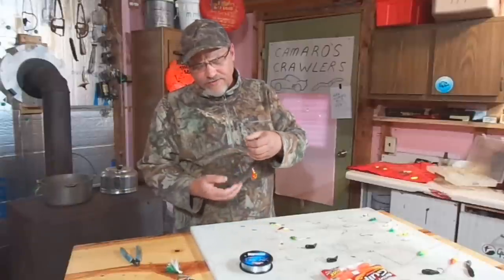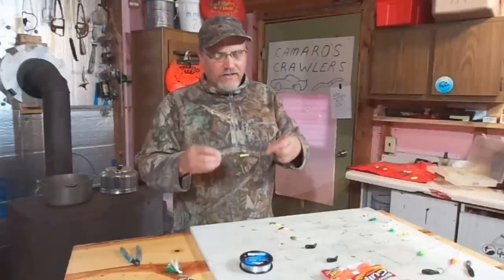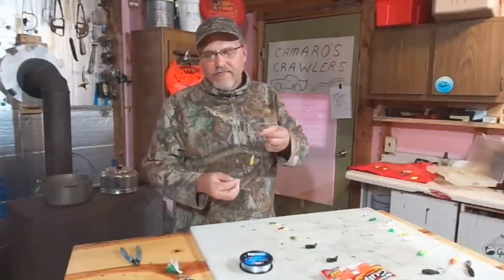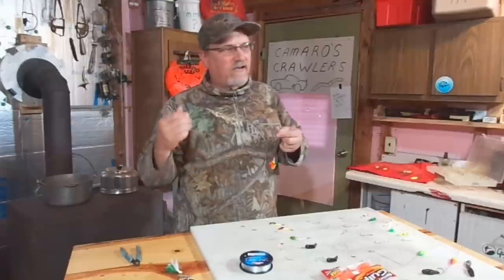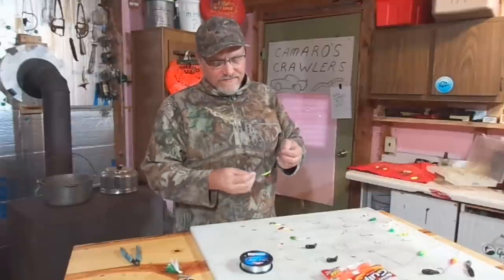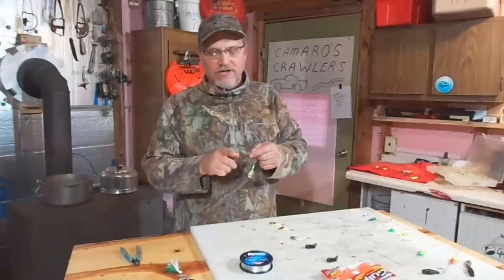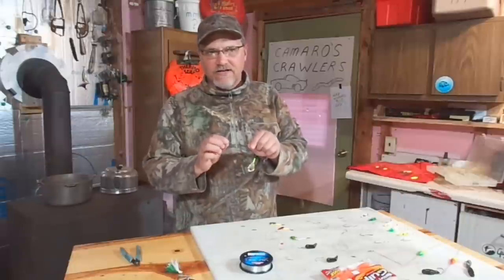Walleyes And Crawler Harnesses - Beyond The Normal Methods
Take your walleye fishing to the next level with some new twists on crawler harness fishing.